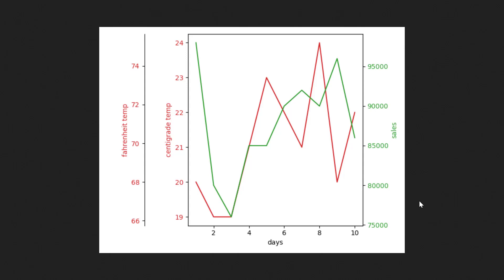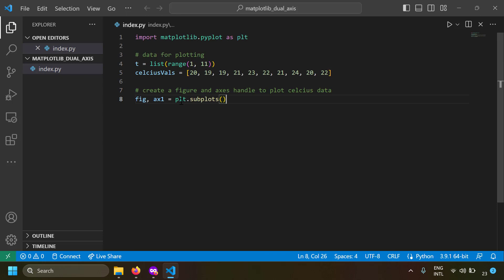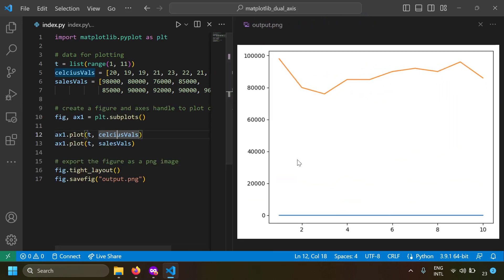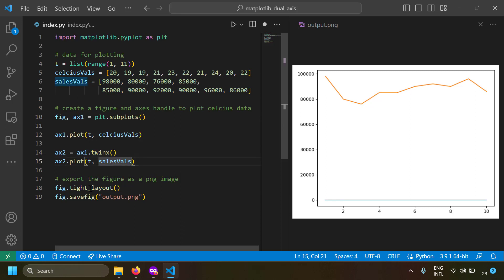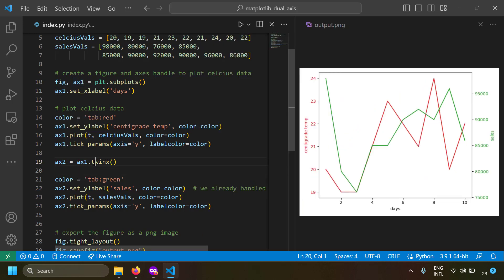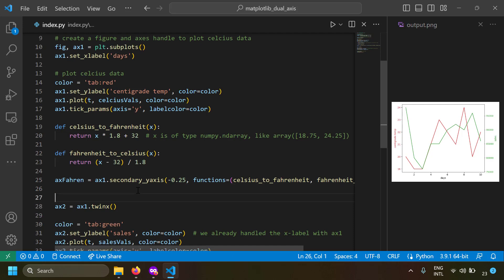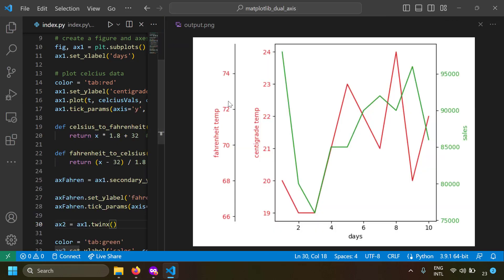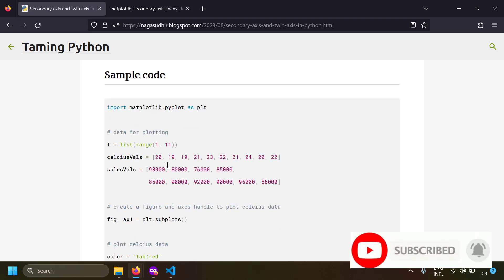Secondary axis and twin axis in python matplotlib plots